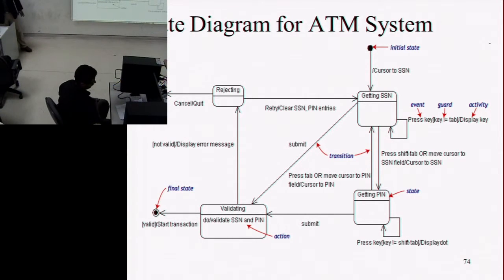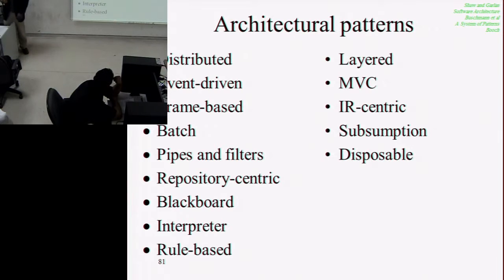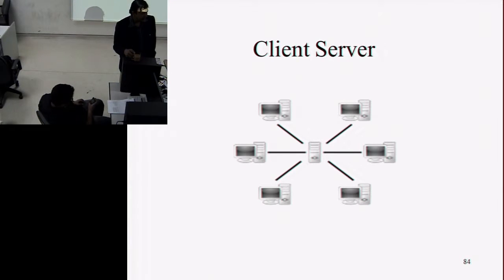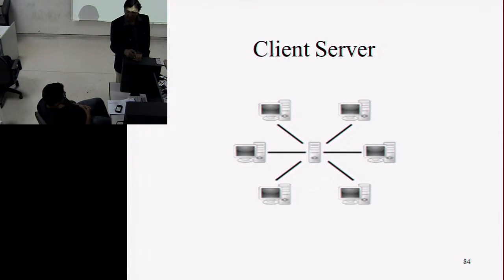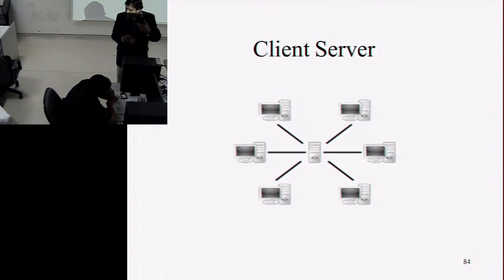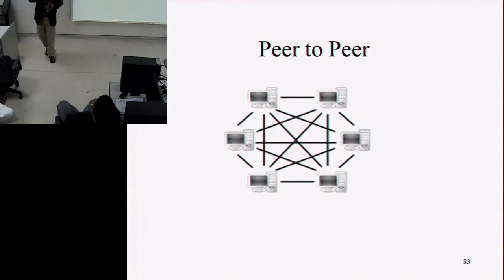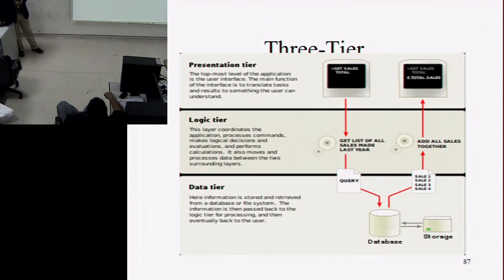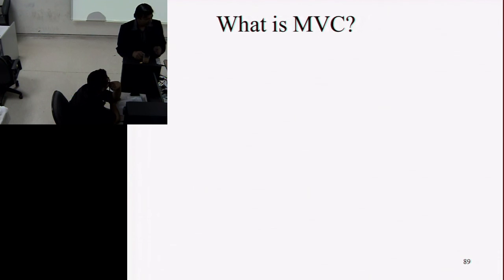LAB20 2014 03 02 15 15 29R